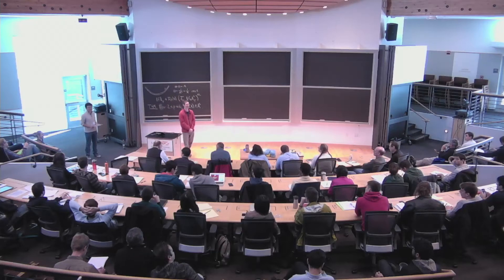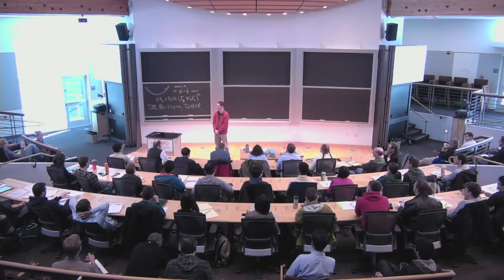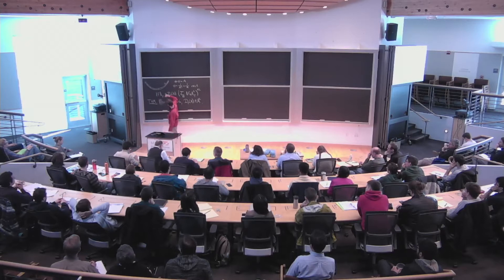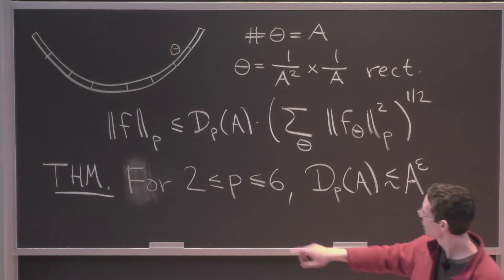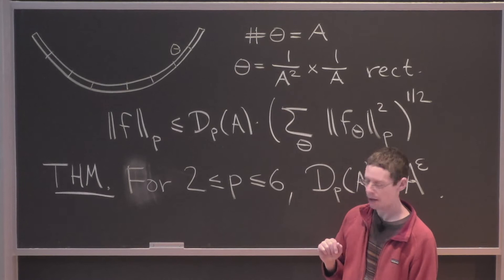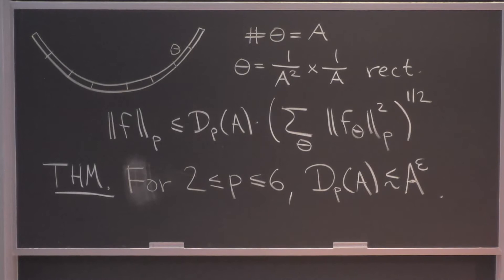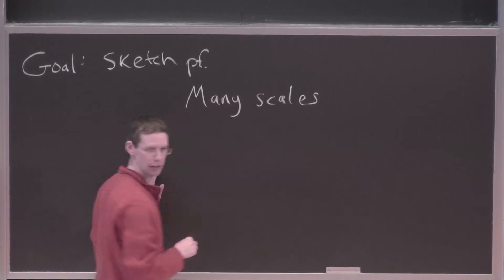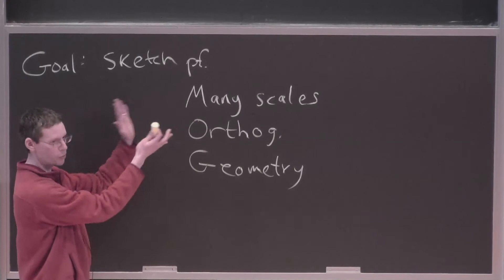Larry Guth (MIT) - 3/3 The proof of decoupling for the parabola [MSRI 2017]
Introductory Workshop: Harmonic Analysis January 23, 2017 - January 27, 2017

The proof of decoupling for the parabola
January 26, 2017 (09:30 AM PST - 10:30 AM PST)
Speaker(s): Larry Guth (Massachusetts Institute of Technology)

Abstract
In the last few years, Jean Bourgain and Ciprian Demeter have proven a variety of striking ``decoupling'' theorems in Fourier analysis. I think this is an important development in Fourier analysis. As a corollary, they were able to give very sharp estimates for the L^p norms of various trigonometric sums. These sums appear in PDE when one studies the Schrodinger equation on a torus, and they appear in analytic number theory in connection with the circle method. In this first lecture, I will explain what decoupling theorems say, look at some examples, and discuss applications. I will try to describe why I think the theorems are important, and to say something about what makes the problems difficult. In the next two lectures, we will discuss how to prove decoupling theorems. We will focus on the simplest decoupling theorem: decoupling for the parabola in the plane.